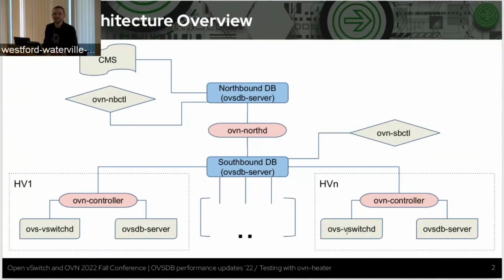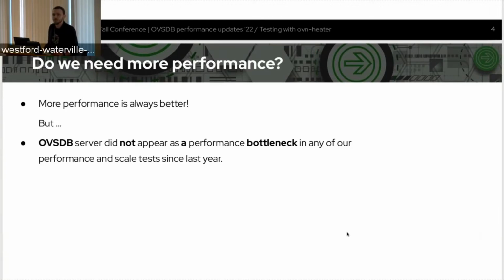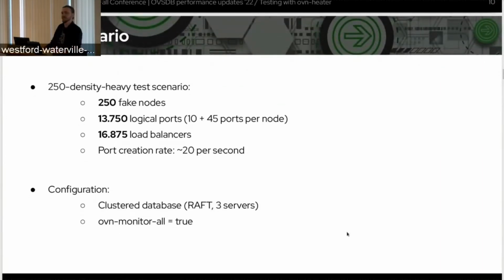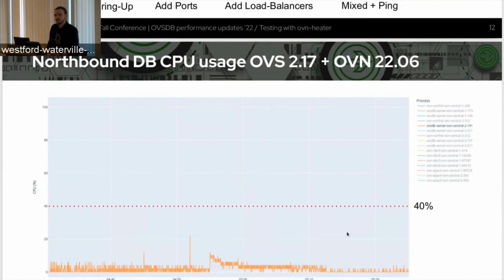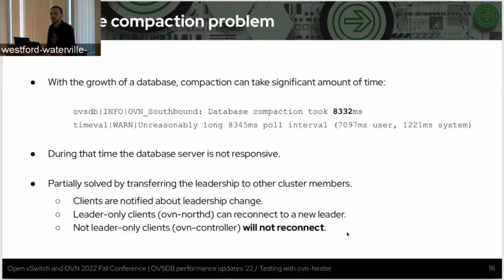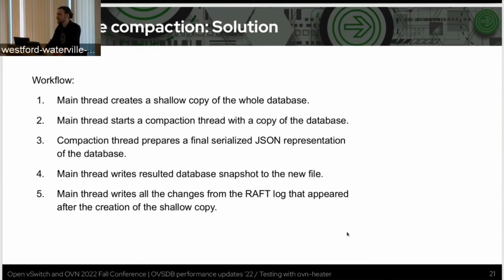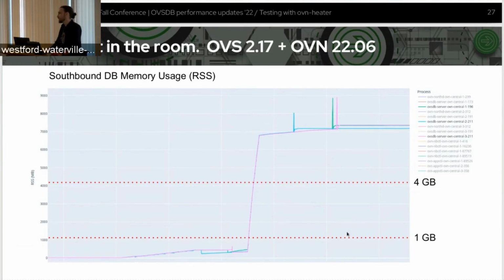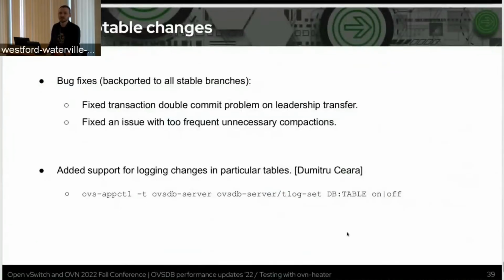OVSDB performance updates 2022 testing with ovn heater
Speaker: Ilya Maximets, Red Hat, Inc.

OVSDB got a few exciting performance improvements over the past year. This includes moving most of the database compaction work to a separate thread and overall reduced CPU and memory usage. Some of this work is a direct result from identifying scalability issues in ovn-heater runs.

As a testing tool, ovn-heater itself evolved to be faster and collect more data.

This talk is an overview of these changes in both projects and how they influence development of each other.